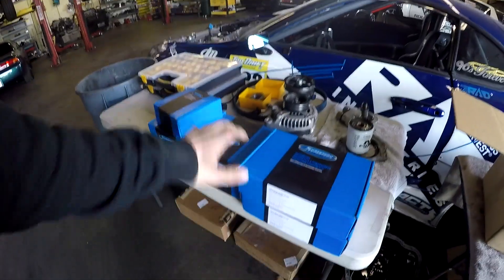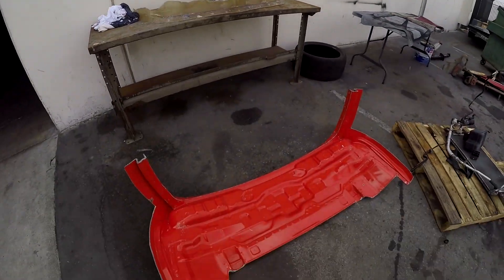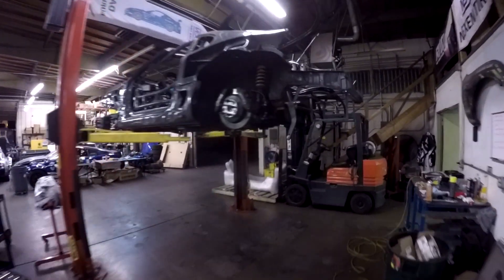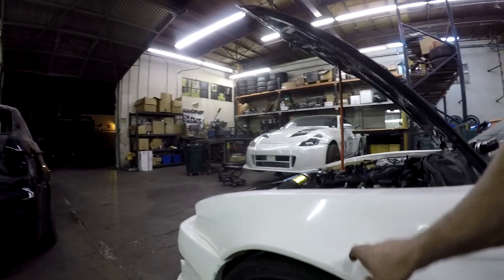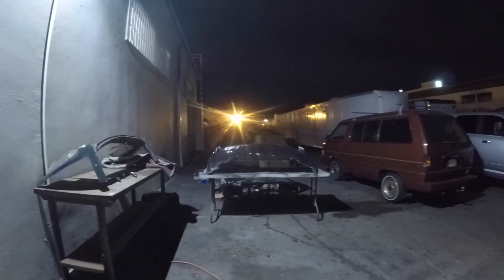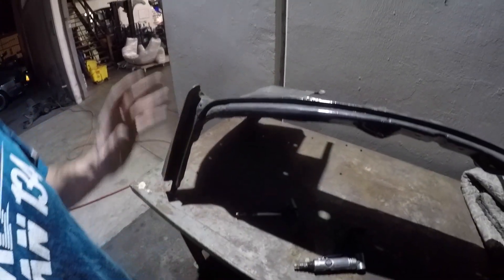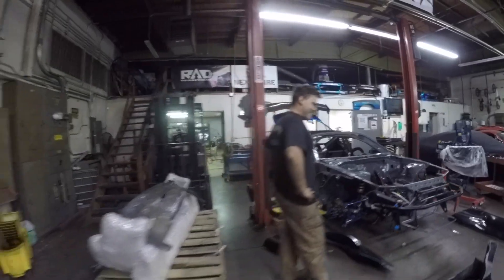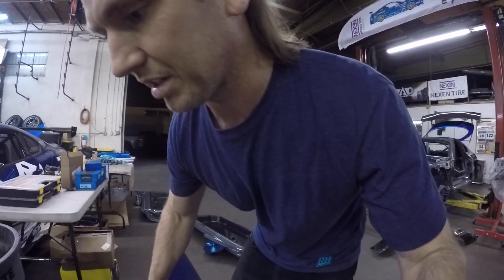Ep. 7 Off Season Refresh: Supra Body Parts